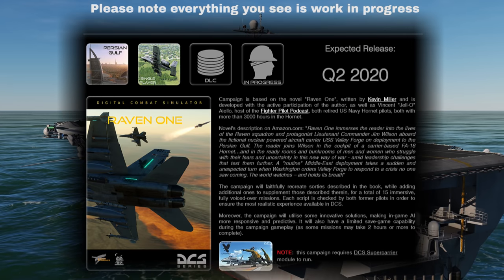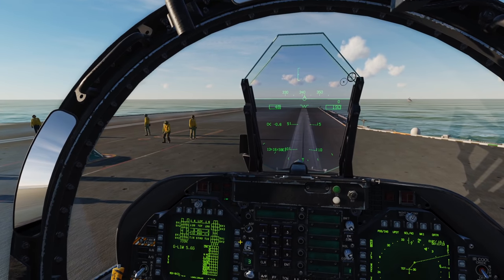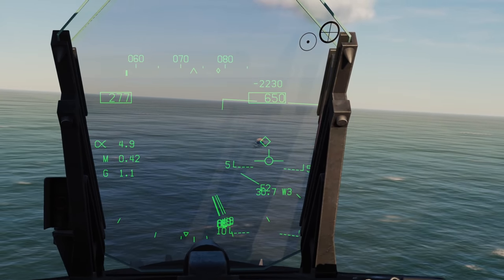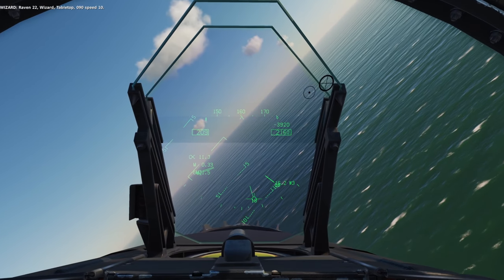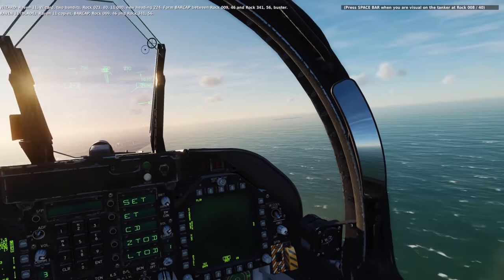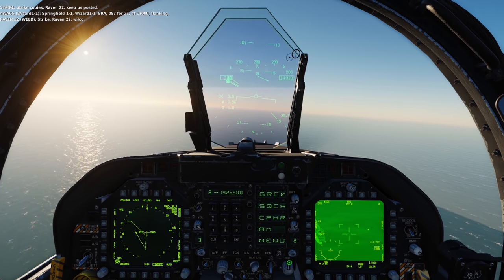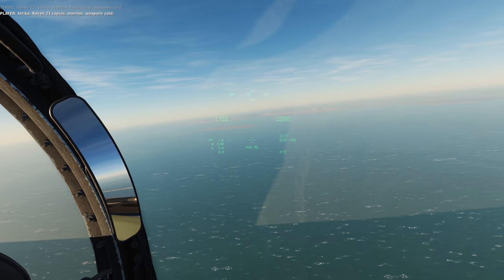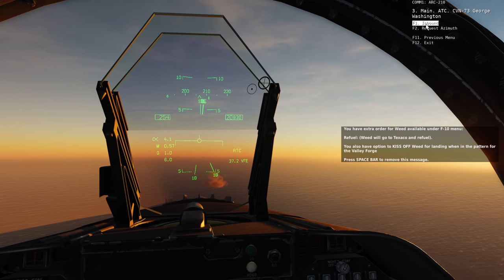DCS: Raven One M04 Campaign Preview!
Trying out Mission 4 of the upcoming Raven one campaign by Baltic Dragon, Available now!

00:00 Campaign Introduction
00:29 On Deck
04:15 Catapult Launch
05:55 On station ready for Tasking
07:30 Surface Ship search
14:41 Situation developing
20:44 Over the Tanker providing support
29:44 Heading home
31:57 Case 3 Recovery
32:53 Outro